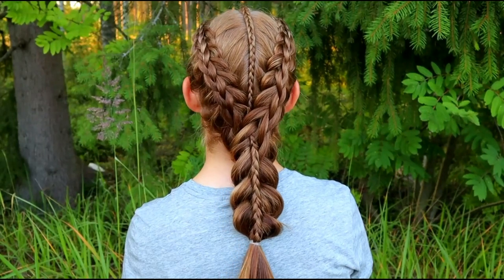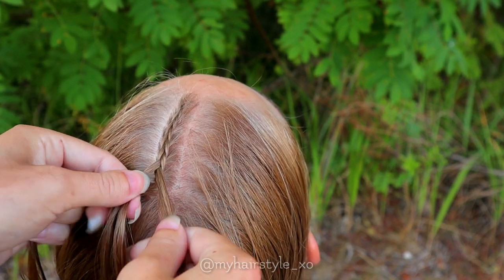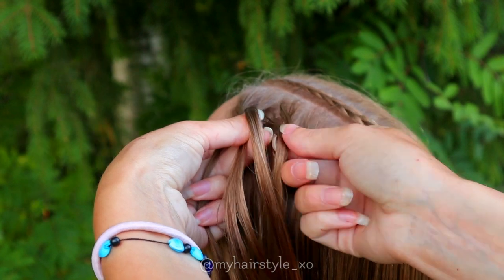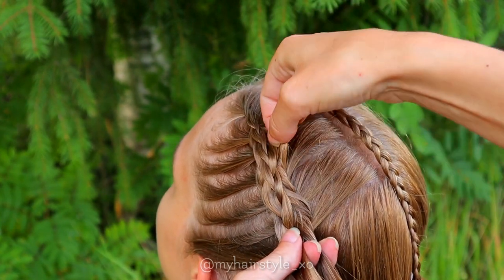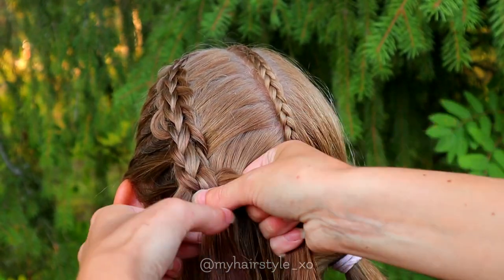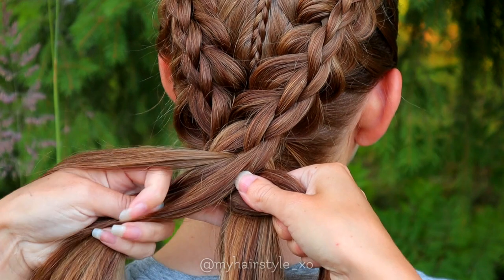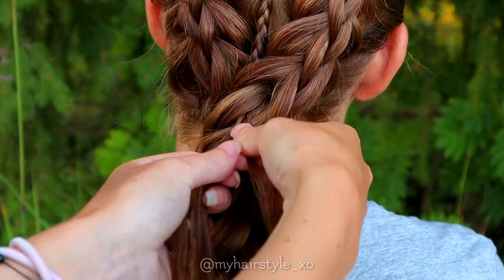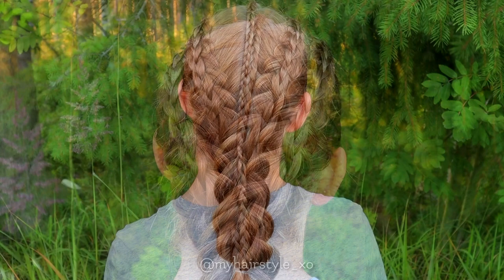3-Strand Braid Combo | Easy Hairstyle for Medium Long Hair | Braided Hairstyles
In this tutorial you can learn how to braid different type of 3-strand braids; 3-strand dutch braid, 3-strand 3D split braid and 3-strand stacked braid. This easy hairstyle looks gorgeous and even it it includes only simple braids, it can really turn heads and look much more intricate than it really is! Braid hairstyles like this are great for daily life, like for school hairstyle. This is hairstyle for medium long hair but it's as easy to create longer hair - braids will be just longer than these! Braided hairstyles are beautiful way to keep your hair off your face the whole day! We can never get enough braids for long hair and different kind of braid tutorials!

Video includes